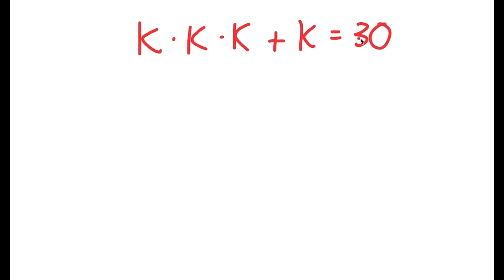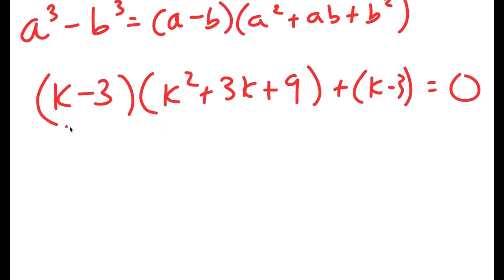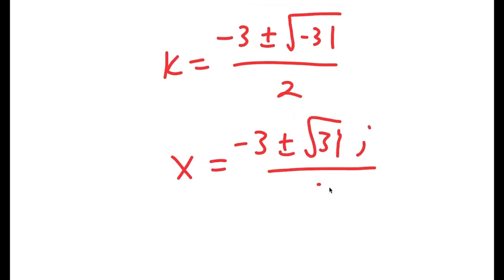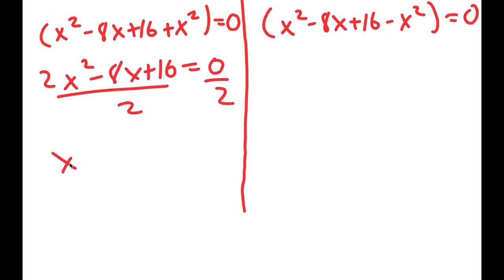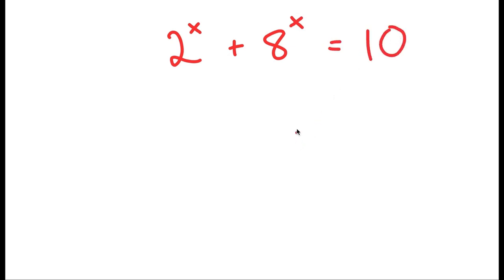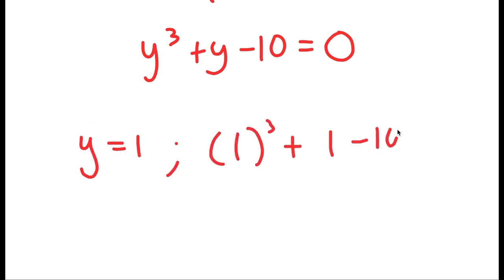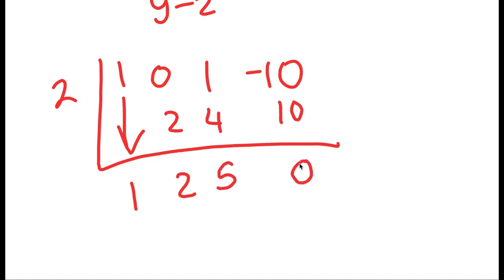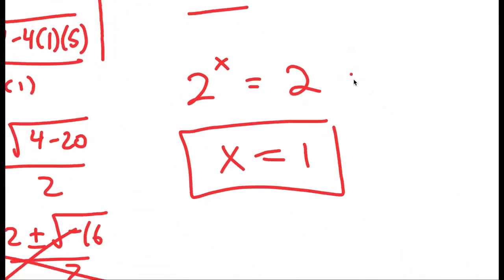Einstein Failed To Solve This | A Challenging Exponential Equation